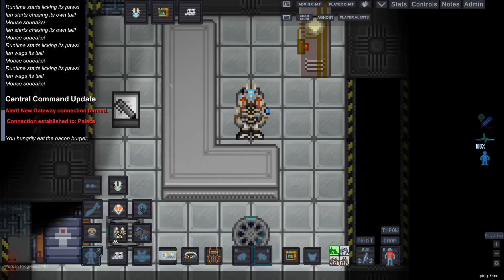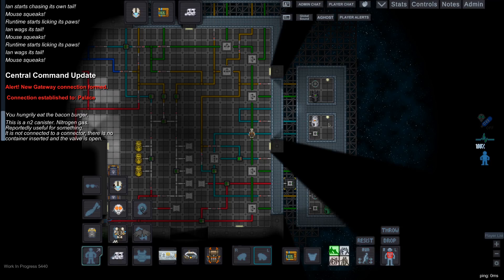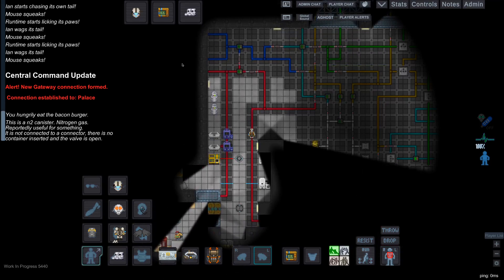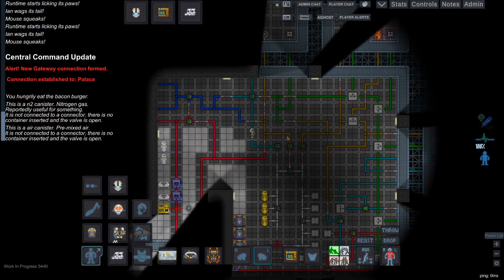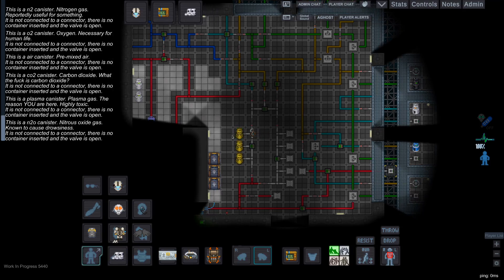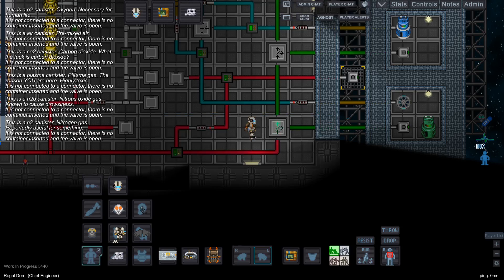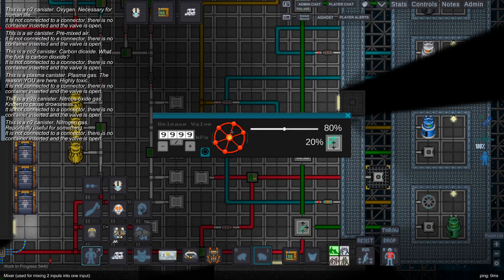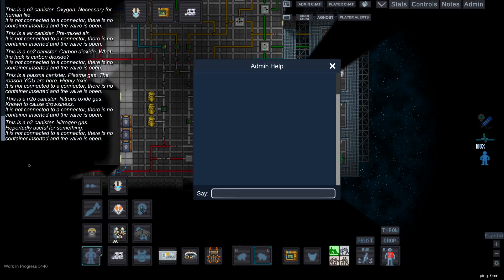Atmos Tutorial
Today we’re going to be looking at atmos, a tricky and often confusing task for new players and the engineering department.
0:00 Intro
0:23 Gases
1:55 Pipes and Loops
4:37 Atmos Setup
7:05 Word of Caution